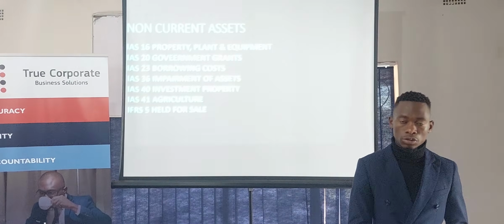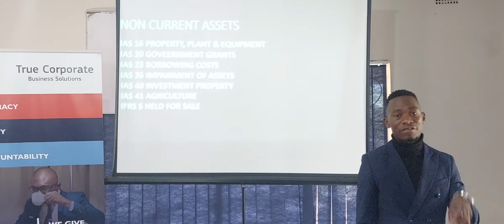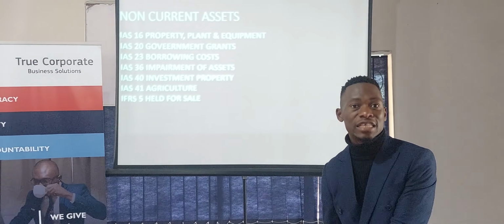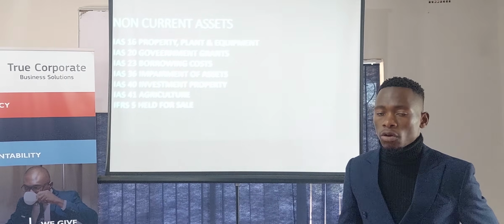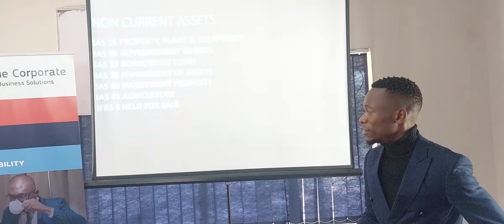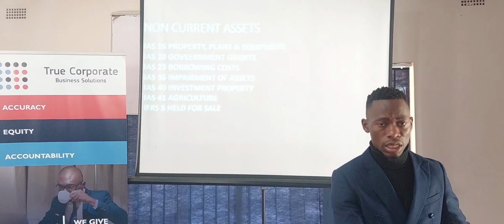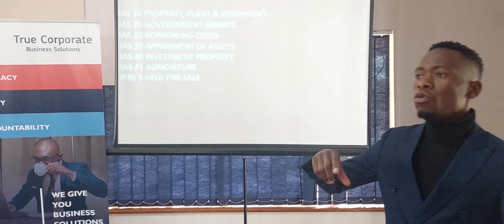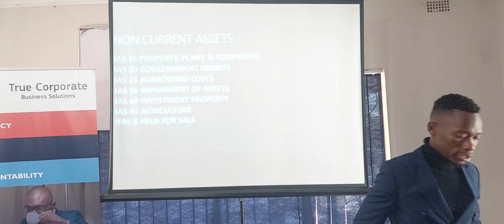ACCA IFRS 5 Held for sale 2022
Its relevant to those doing Financial Reporting & Strategic Business Reporting